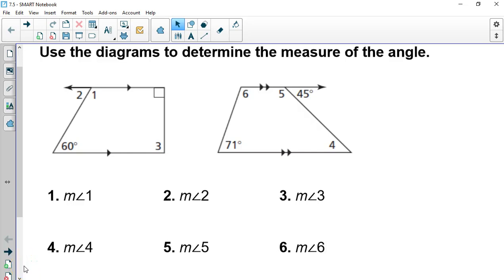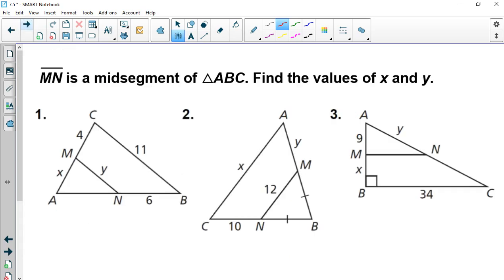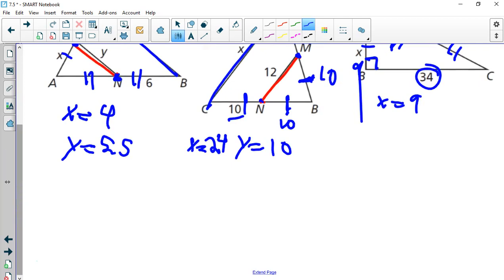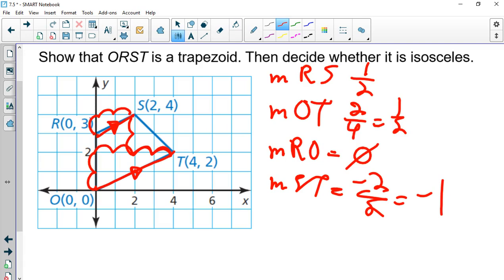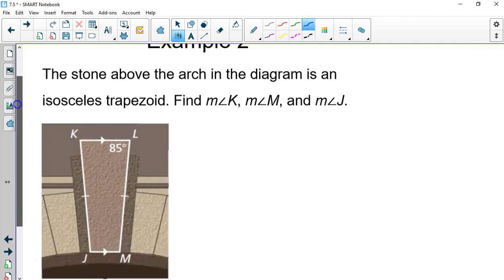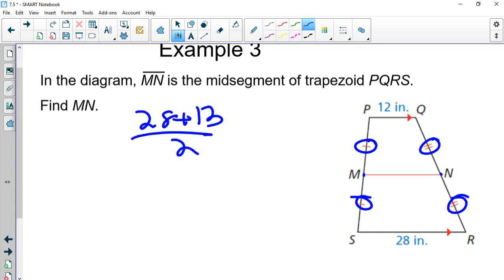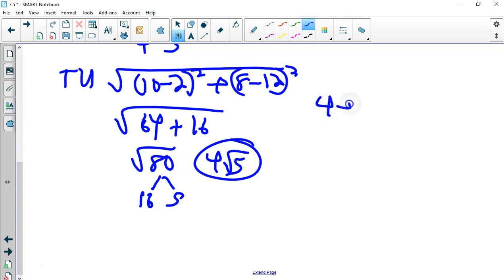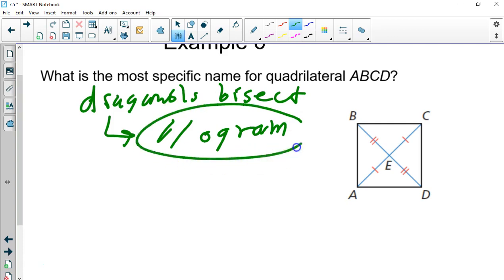geometry 7 5 notes